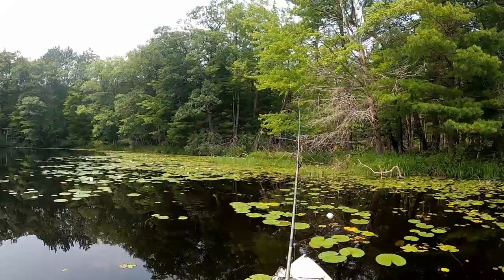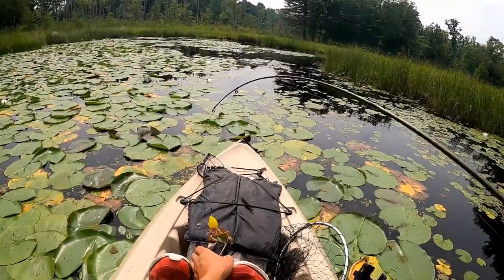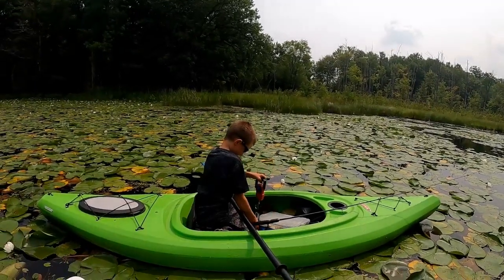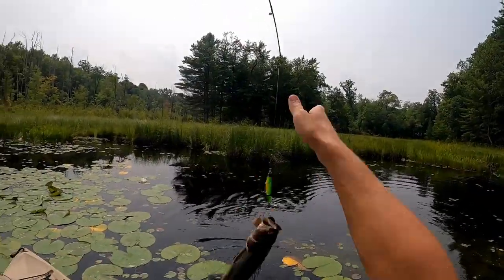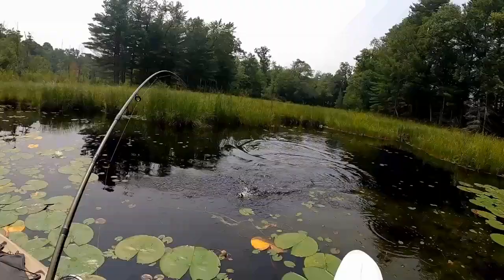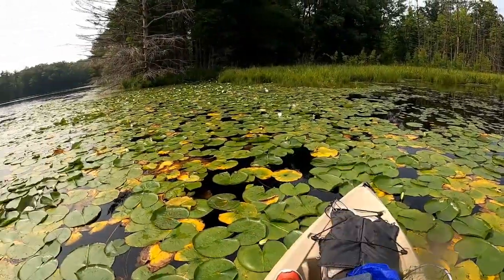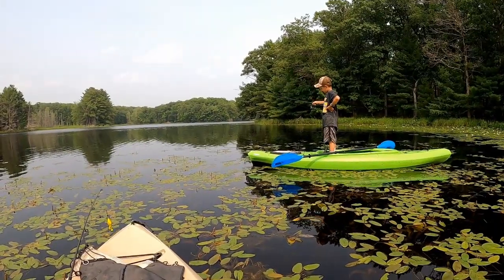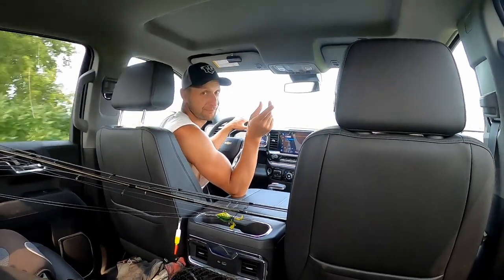Large Mouth Bass on Top Water in the Kayaks! (New Lake)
Luke and Steve go to a new lake for Large Mouth Bass.  They try top water frogs and whopper ploppers and get quite a few.  Luke also gets some Bluegill all from the Kayaks.